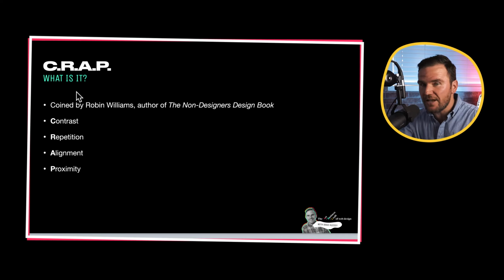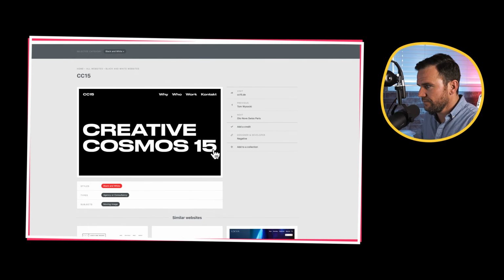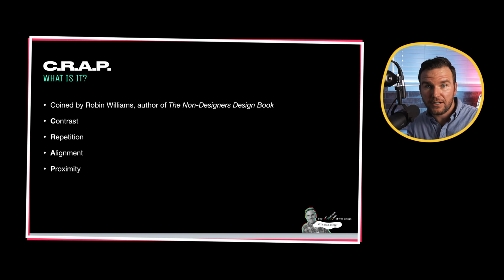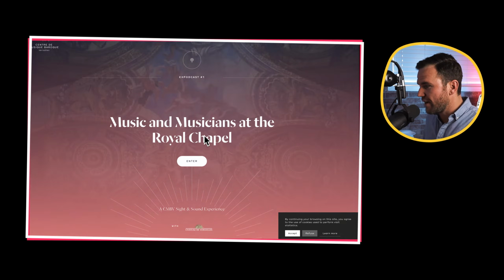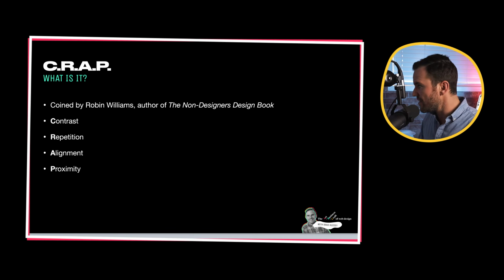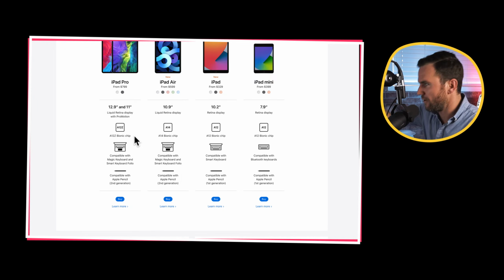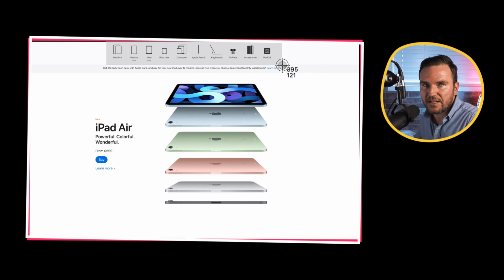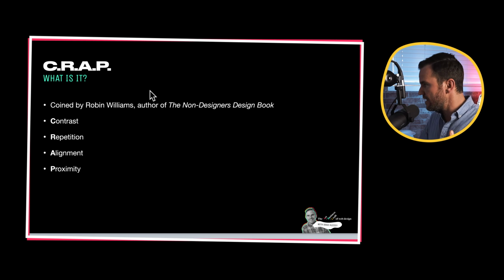C.R.A.P. DESIGN PRINCIPLES | Free Web Design Tutorial 2021 | Lesson 1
Learn the Timeless Principles of Web Design and Graphic Design such as Contrast, Repetition, Alignment and Proximity in this free web design tutorial by Brad Hussey.

About This Free Web Design Tutorial for Beginners:

In this free web design tutorial for beginners, Brad Hussey teaches web developers and new designers the most important web design skills, foundations and techniques, so you can learn how to be a successful web designer in 2021.

Over the next few videos, you are going to learn about the most important web design skills and foundations, such as:
- Grids
- Typography
- Color theory
- Popular web design trends
- Wireframing
- UX and UI design
- How to design a beautiful website
- Web design tools and software, such as Photoshop, Adobe XD, Figma and Webflow
- How to plan your website for clients
- How to get your first web design client

This free web design tutorial is for you if:
- You are a web developer or programmer who wants to learn the basics of the web design process
- You are a beginner and want to learn web design from scratch
- You are an experienced designer and want to revisit the basics

There has never been a better time to become a web designer, and I want to help YOU get started quickly, so I'll post brand new lessons every week on the Art, Business and Craft of Web Design with Brad Hussey.

KISSES!
Brad Hussey